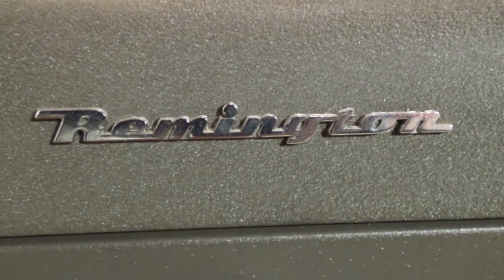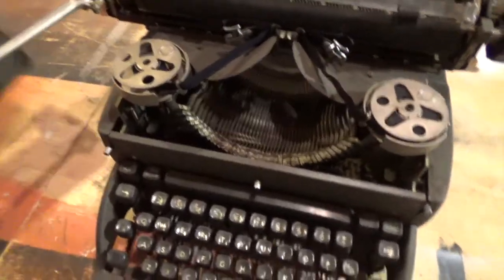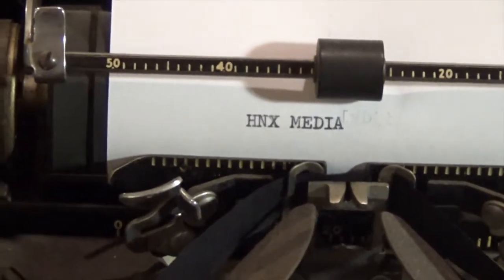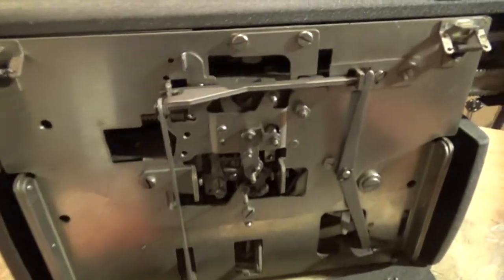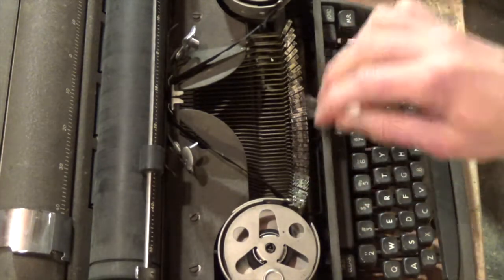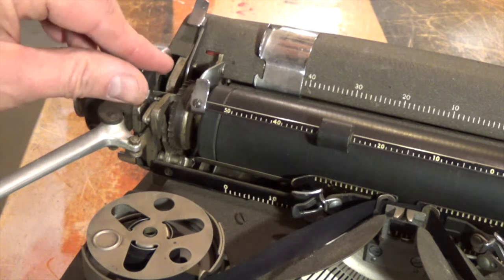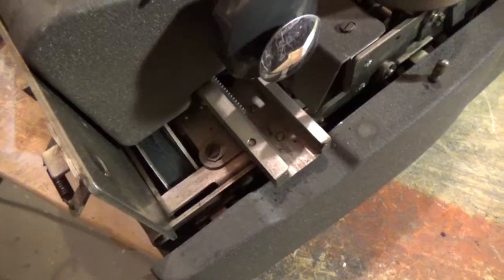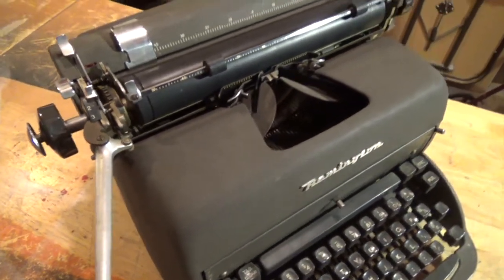1950 Remington SuperWriter Typewriter (Goodbye Old Friend)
The time has come to part with my 1950 Remington SuperWriter. Here is a brief look at this awesome typewriter.

If you have actually taken the time to read this far into our disclaimer, I truly hope you have a great day.